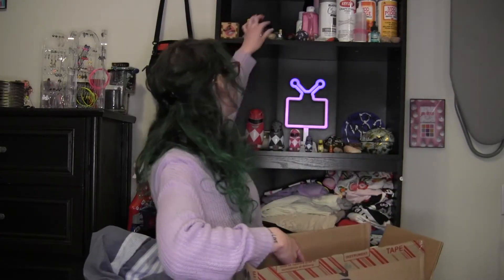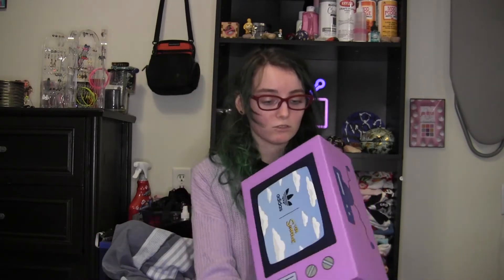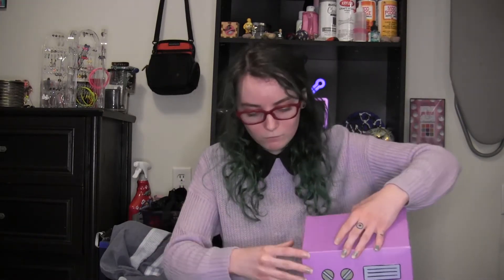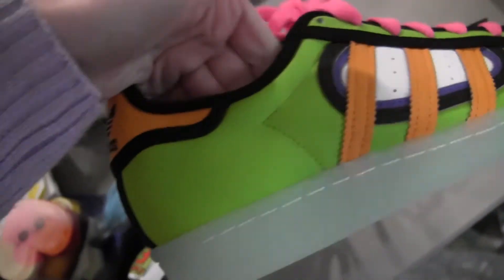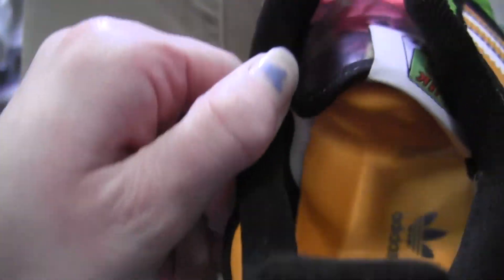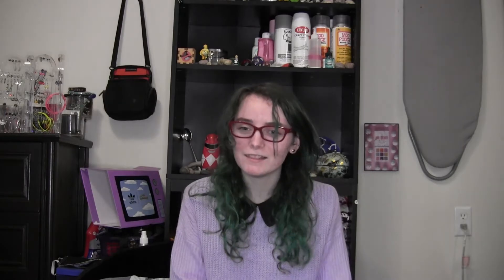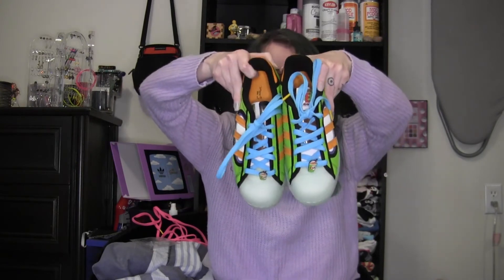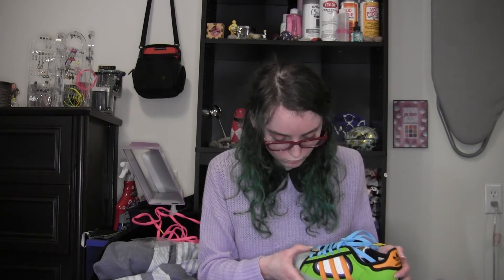Adidas x Simpsons Superstars Unboxing and Review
~Audio Used~
Iphone alarm sound
When you Invader Zim
~Description~
Today I unbox the Simpsons Adidas collab superstar squishee sneakers. I really love the simpsons so I was v excited when these bitches came out. I couldn't STOP thinking about them so I got them and I'm very glad how they turned out